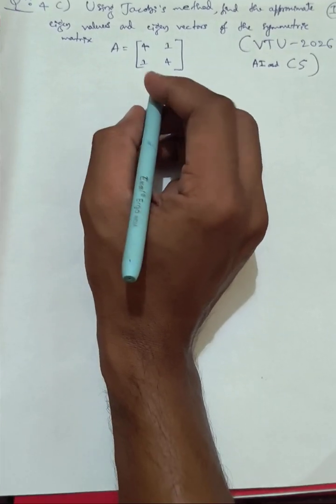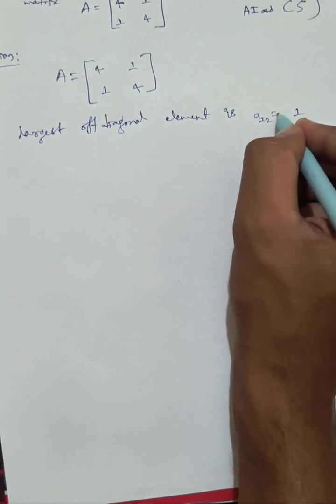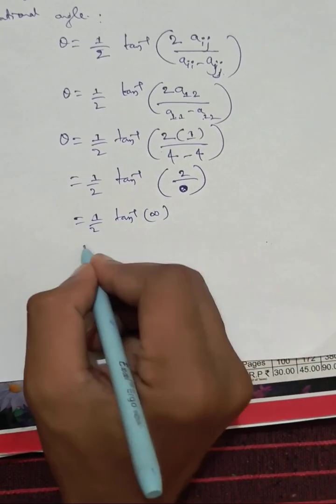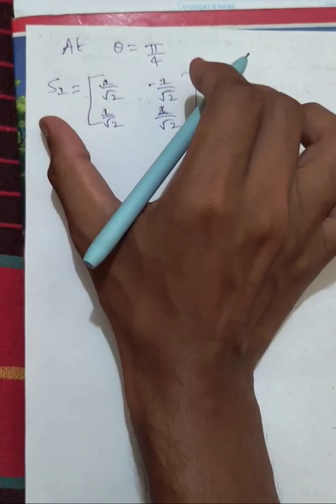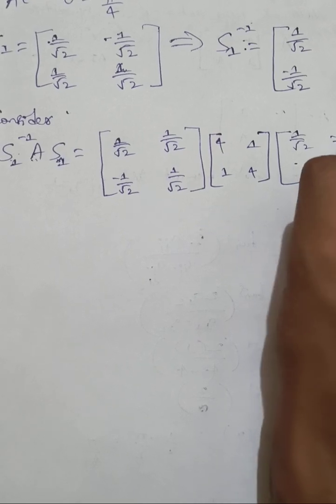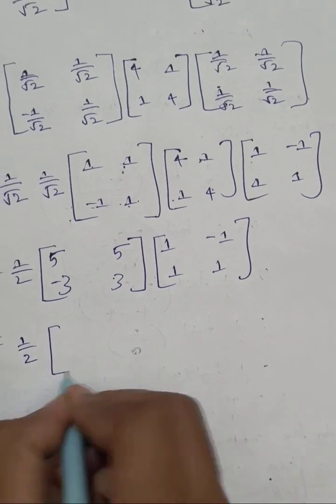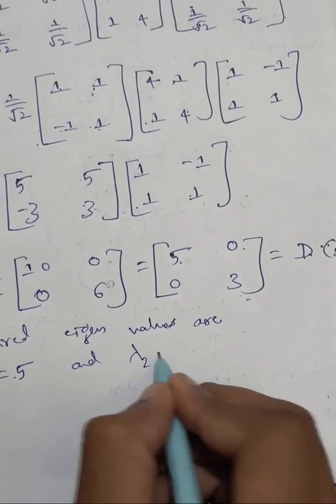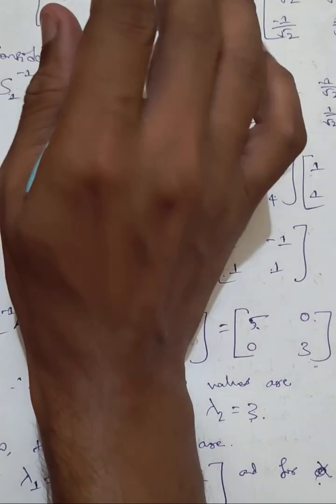Eigen values and eigen vectors/ Jacobi method/ vtu